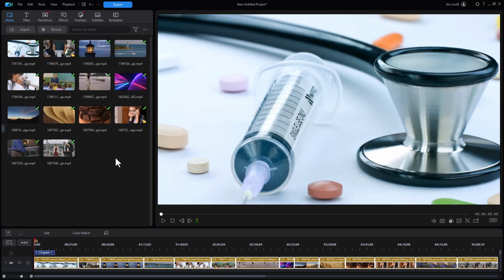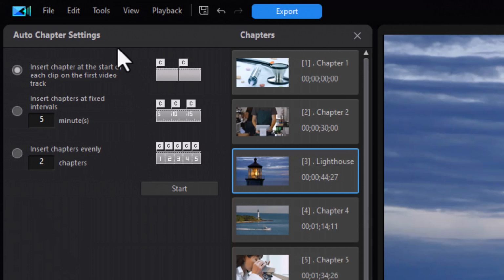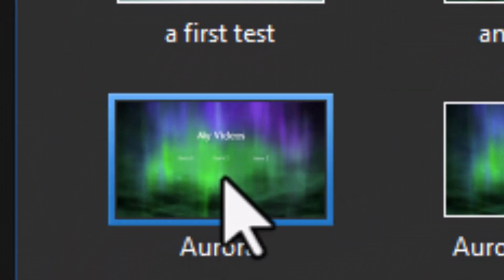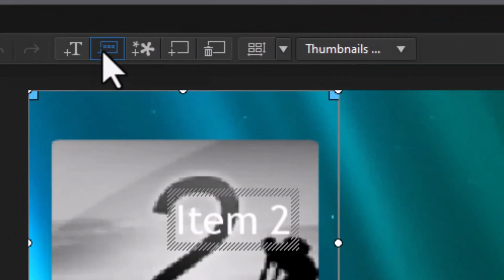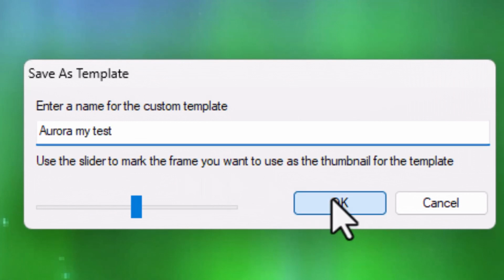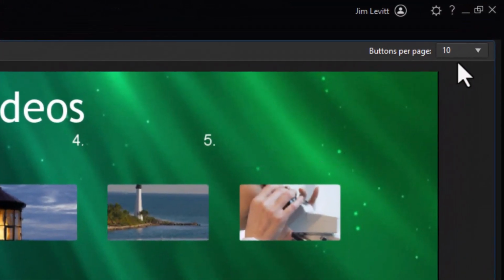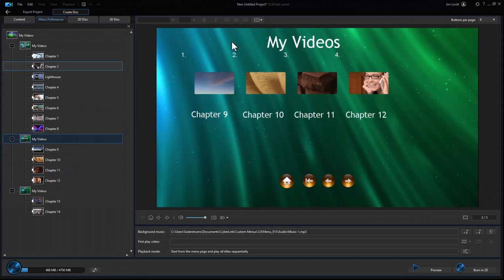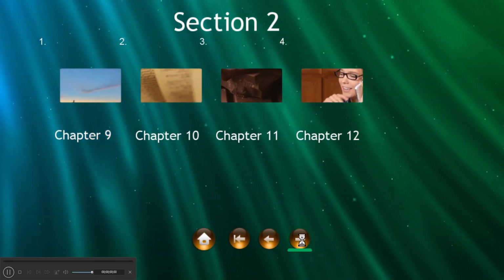Add more scenes per page when creating a CD menu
The default templates typically come with three thumbnail scenes that you can place on a page when creating a CD menu for your video. Most professional videos come with many more. We show you how to expand the number of scenes you can show in a template in this tutorial.